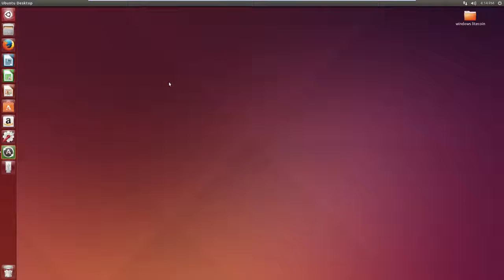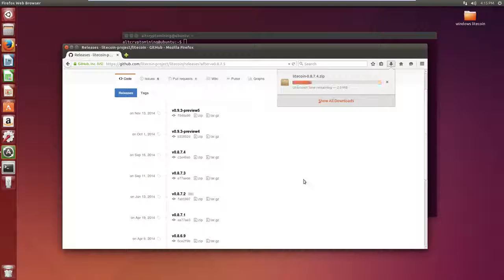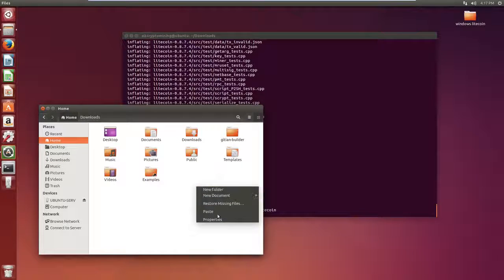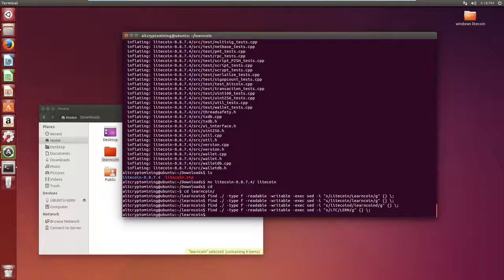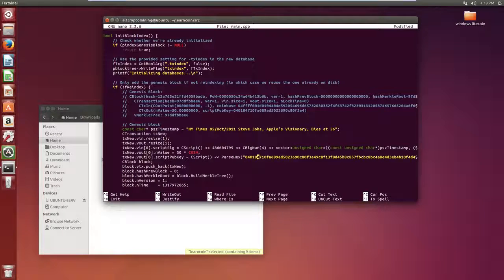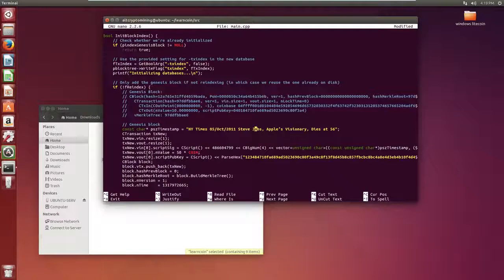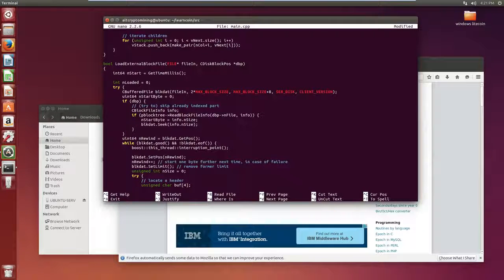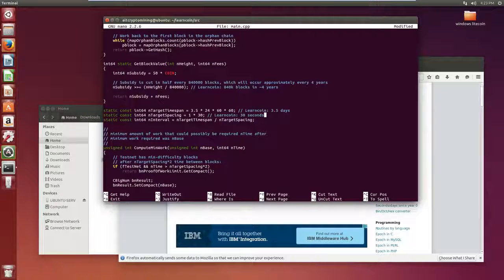Make your Own cryptocurrency Learncoin Part 1